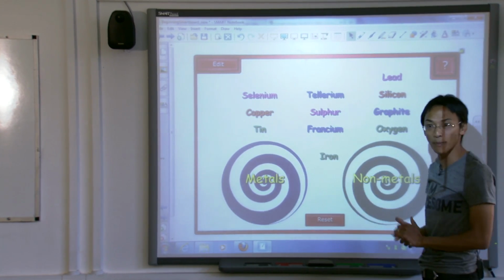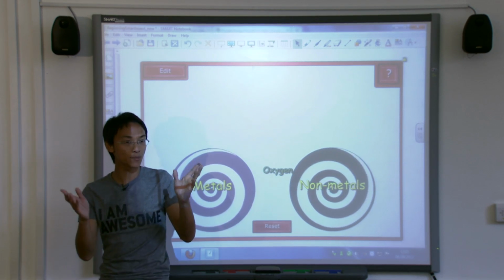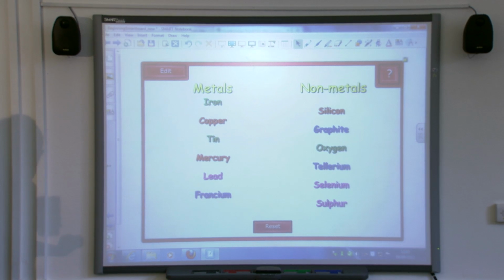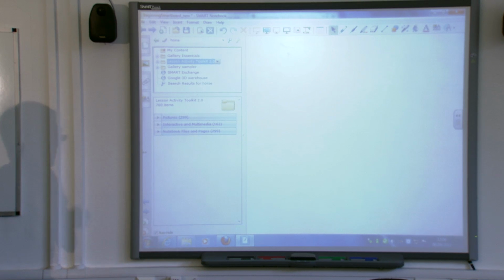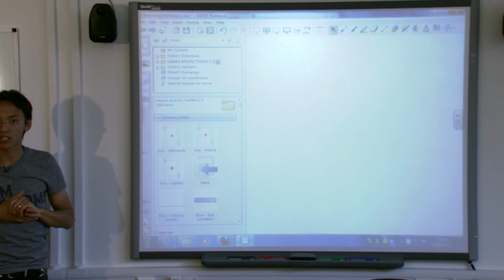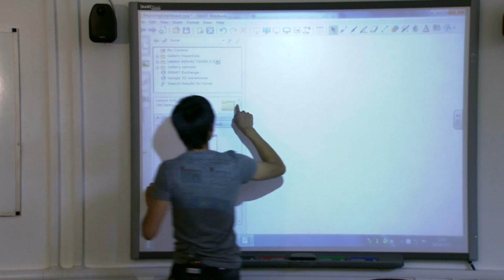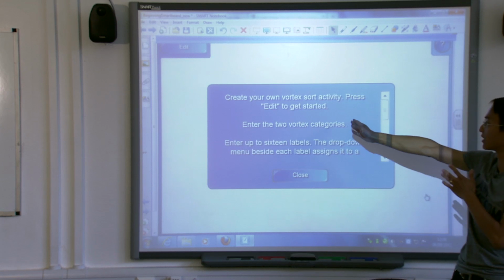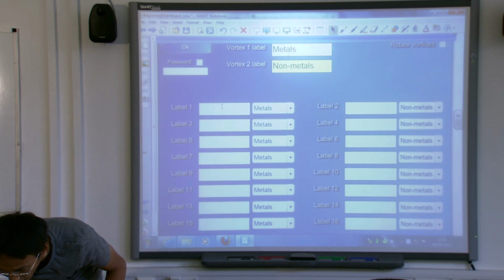13 Introduction to Smart Gallery H 264 LAN